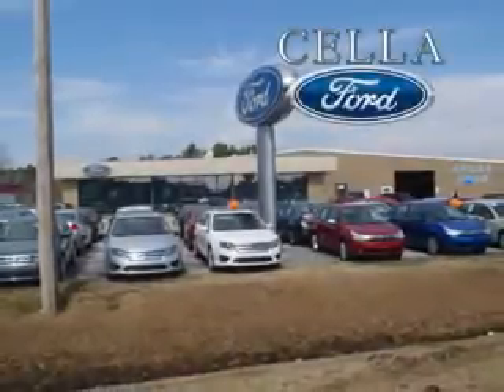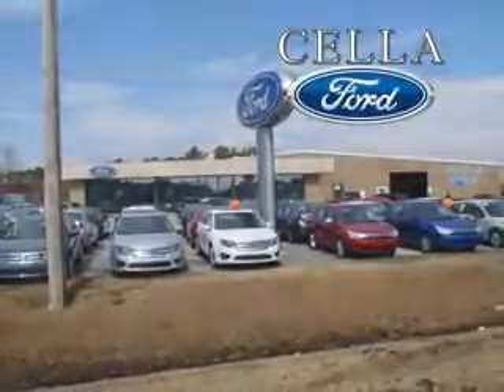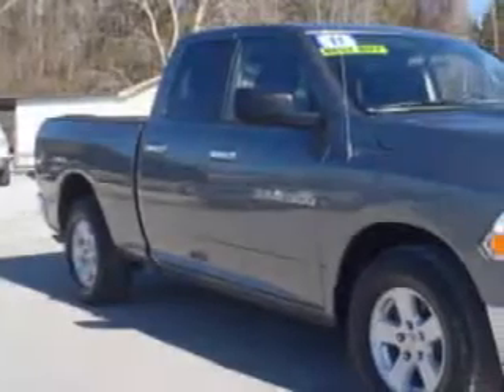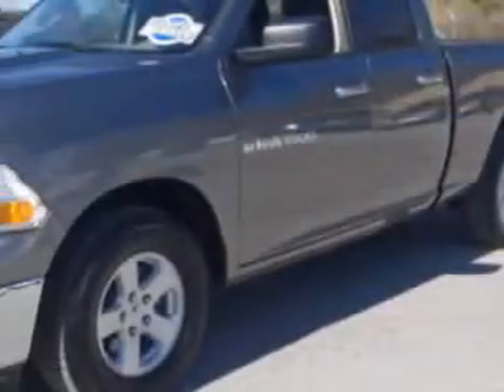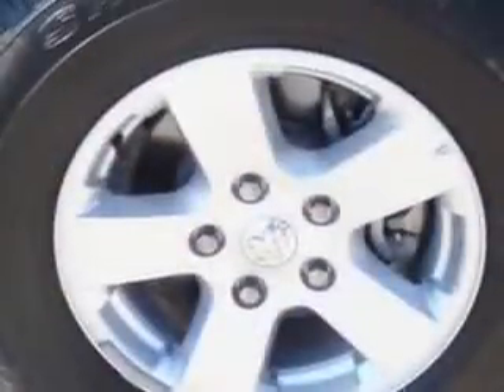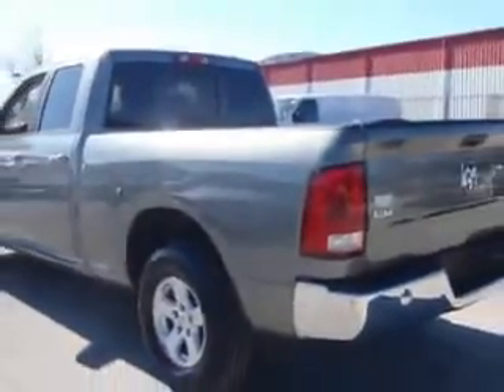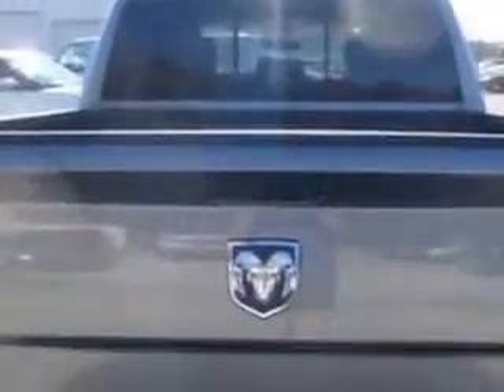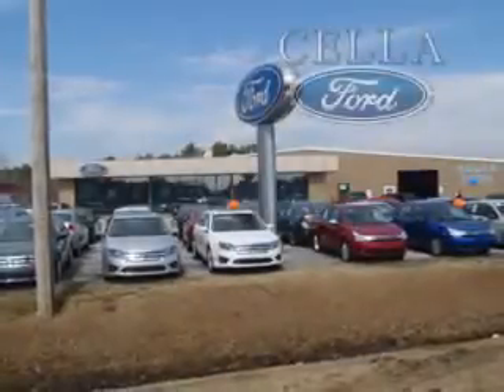Dodge Ram Pickup, Cella Ford- New Bern, NC 28561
Dodge Ram Pickup, Cella Ford- Cella Ford knows you want more than just a car. you have a purpose for your vehicle. imagine driving this Mineral Gray Metallic Clear Coat 2011 Dodge Ram Pickup 1500, equipped with an 8 Cyl. engine  and an automatic transmission with  18,427 miles. enjoy this utility truck with features like Keyless Entry, Premium Sound System, AM/FM Stereo Radio, Tilt Steering Wheel, Cruise Control, Bed Liner, Power Steering, and much more. Get where you need to go, enjoy the drive, and have peace of mind in this 2011 Dodge Ram Pickup 1500. see us at Cella Ford today!
miles-  18,427
vin- 1D7RB1GP1BS651970